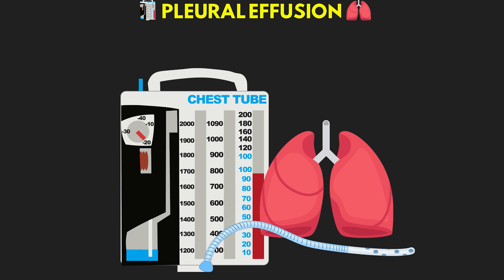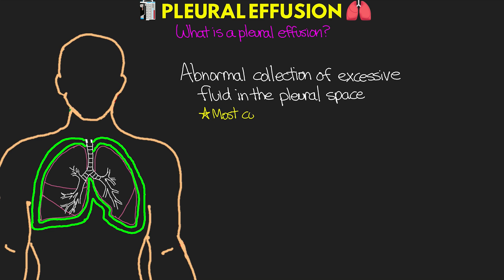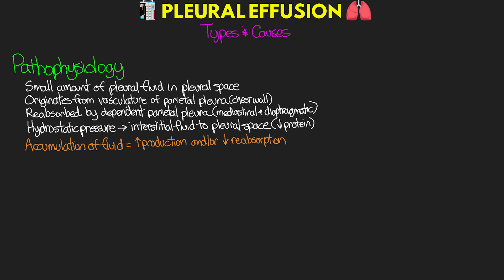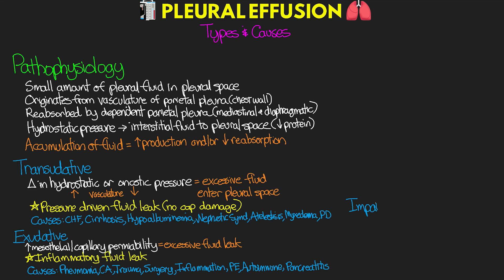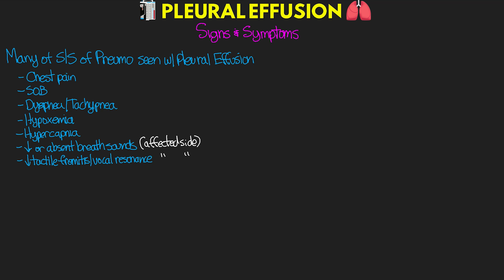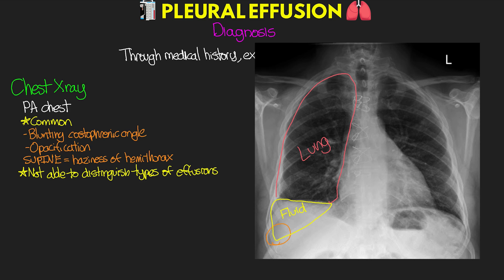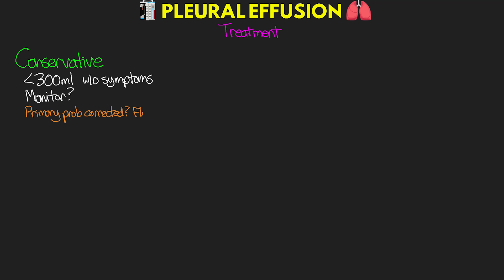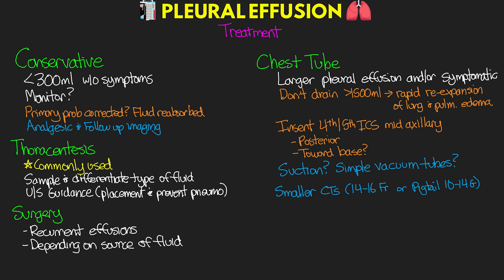What is a Pleural Effusion? EXPLAINED!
Explaining about Pleural Effusions! 📝 Free Quiz

This lesson is the final lesson in the discussion of different disorders. Here we take a look at the pleural effusion. Once again, I talk about what exact it is and cover the different types of pleural effusions, covering both the pathophysiological classifications of transudative and exudative, but also the classification based on the source or type of fluid. Then I again cover the signs and symptoms and how they are similar or differ from pneumo/hemo thoraxes, as well as looking at the different imaging that we use for diagnosis. Finally I finish up talking about our different treatment options that we have available.

0:00 Intro
1:28 What is a pleural effusion?
2:14 Types and Causes
5:56 Signs and Symptoms
7:03 Diagnosis
8:50 Treatment Options
11:23 Wrap-up